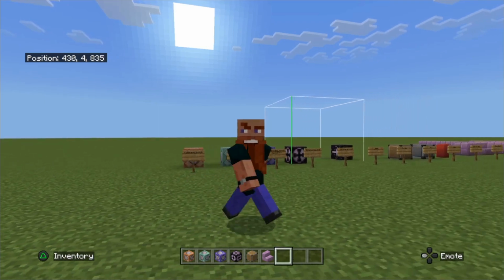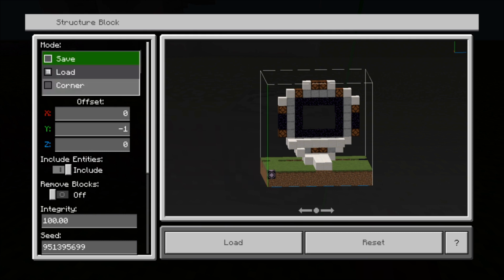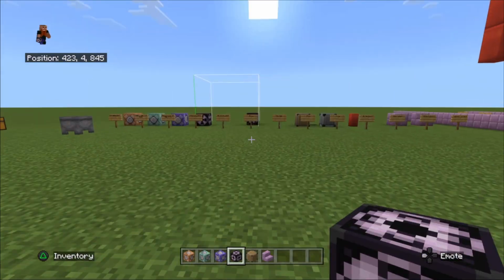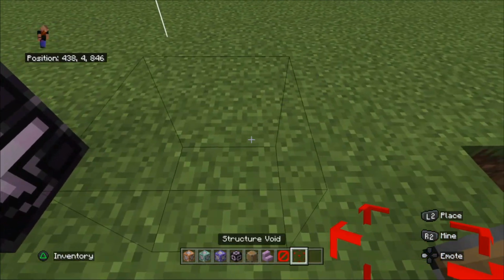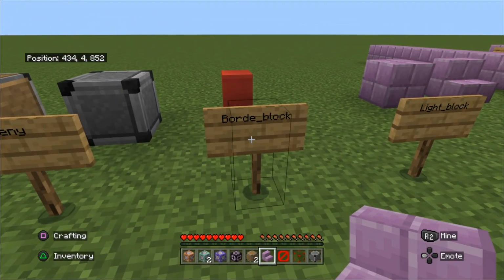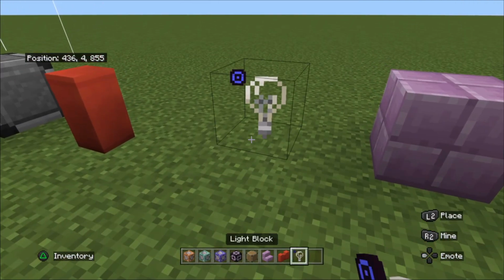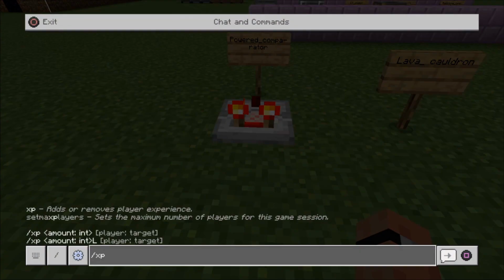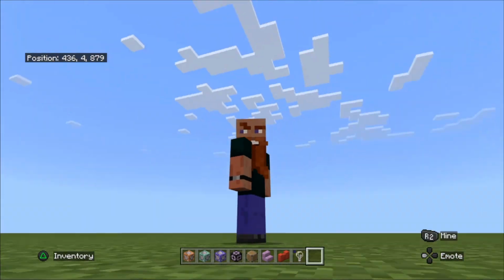Secret Blocks & items in Minecraft - Tutorial (Bedrock Edition)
A brief tutorial for some hidden blocks & Items in Minecraft, only accessible by commands.